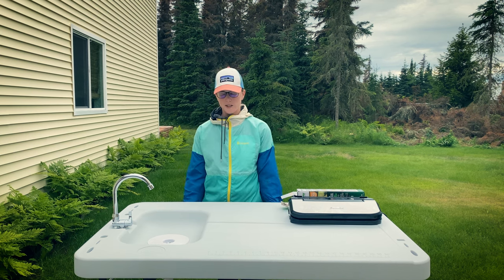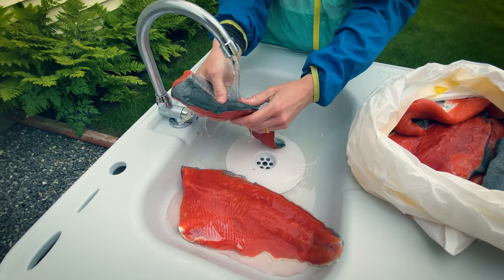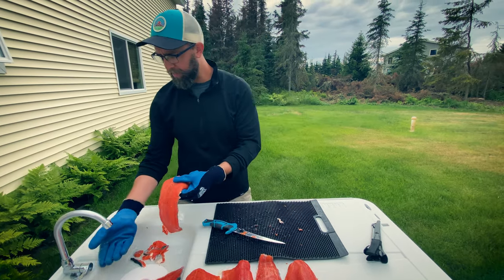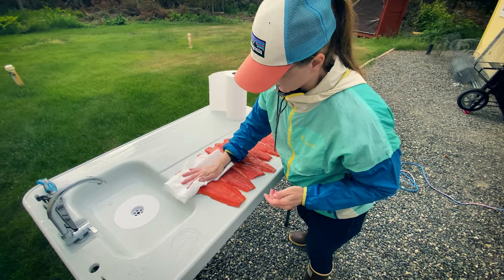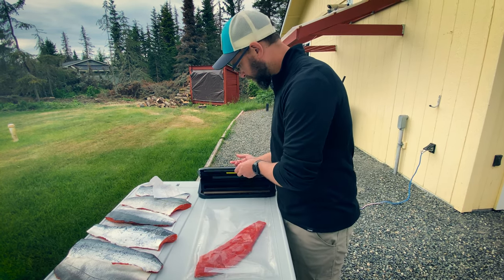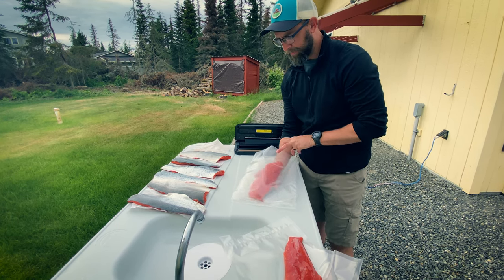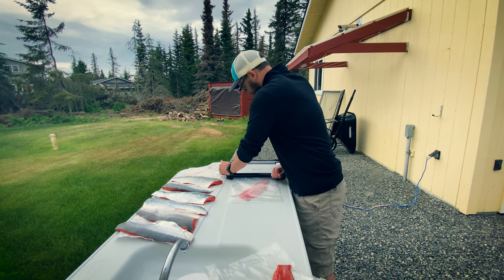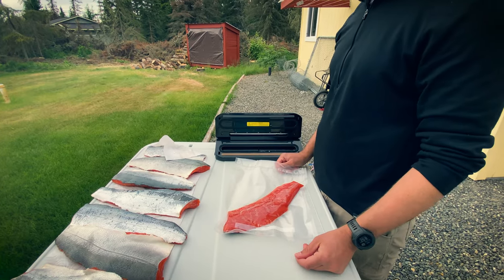Discover the Secrets to Perfectly Sealed Fish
This week, we're excited to share our method of preparing a delicious Salmon filet for vacuum sealing and freezing. Preserving our catch is essential, allowing us to savor the taste of fresh Salmon even during the winter months.

We'd love to hear from you in the comments section if you have your unique way of preserving Salmon for the winter. Sharing different techniques helps us all learn and discover new ways to enjoy this delightful fish.

We have many more semi-wild adventures planned, and we can't wait to share them with you.

Let's continue to learn, grow, and appreciate the bounty of nature together. From preserving Salmon to exploring the great outdoors, every skill we acquire brings us closer to the beauty of the wild. Thank you for being a part of our adventure, and we can't wait to share more incredible moments with you!

🌟 Hey there, incredible viewers! 🌟

If you're loving the adventures and discoveries we share on our channel, we've got an exciting opportunity for you to be even more involved! By supporting us, you're not just cheering from the sidelines – you're playing a vital role in helping us grow and create even better content for you to enjoy.

👕 Want to show off your love for Semi-Wild Alaska wherever you go?

💰 Prefer to contribute directly? Every penny goes right back into our channel, fueling our passion to bring you more thrilling adventures and high-quality content.

Your support means the world to us! With your help, we can keep exploring, discovering, and sharing the wonders of the wild. Thank you from the bottom of our hearts for being part of this incredible journey. We're truly grateful for each and every one of you! 🙌✨